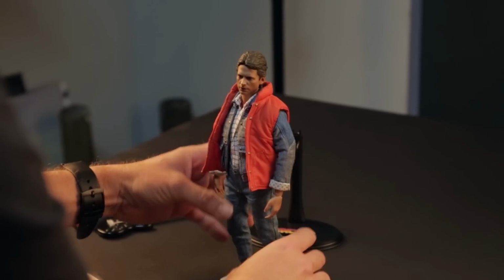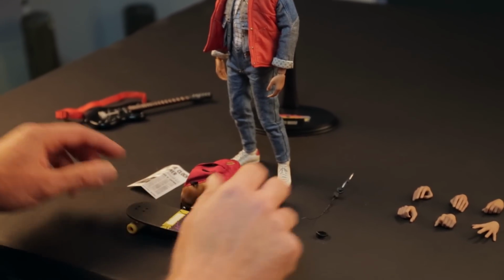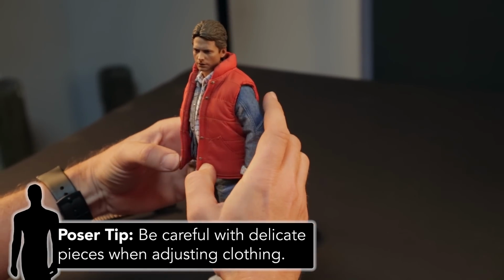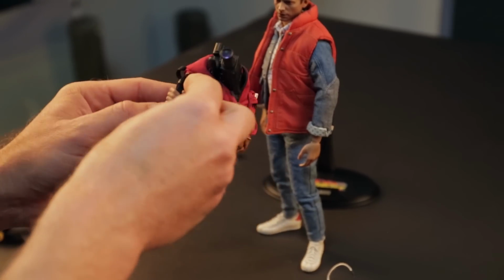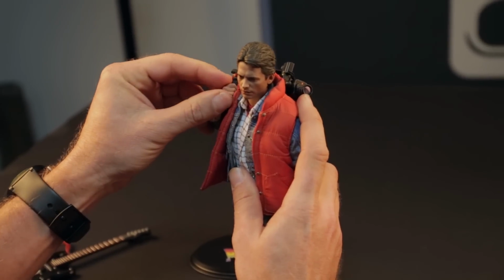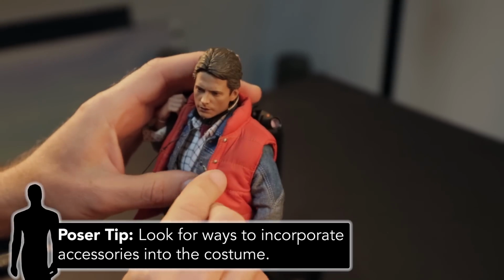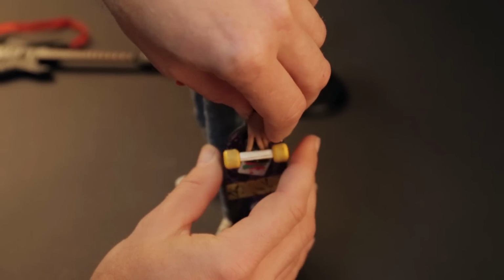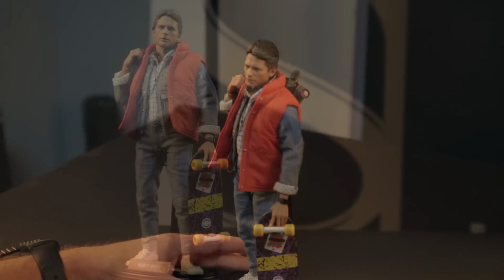Hot Toys Marty McFly - How to be a Poser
Great Scott!  On this episode of How to Be a Poser, Terry walks us through utilizing accessories with the sixth scale Hot Toys Marty McFly.